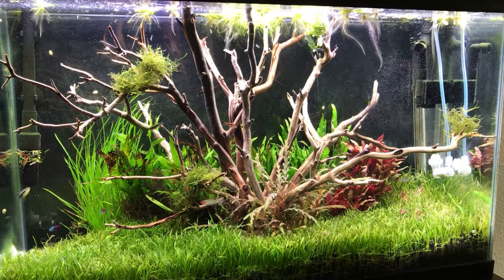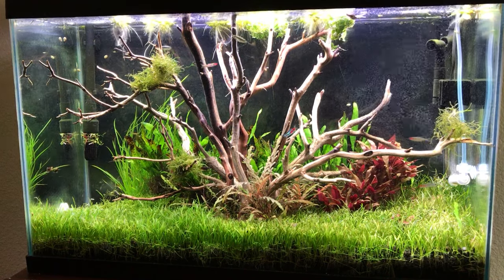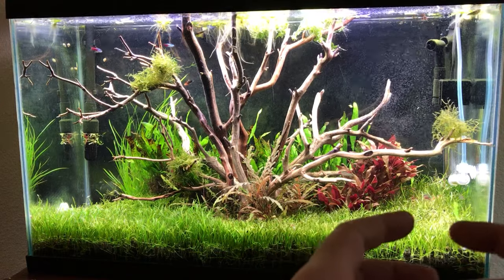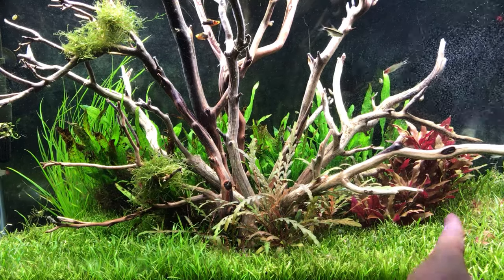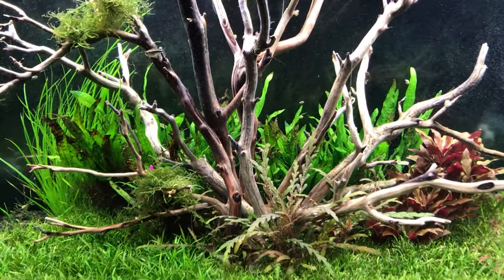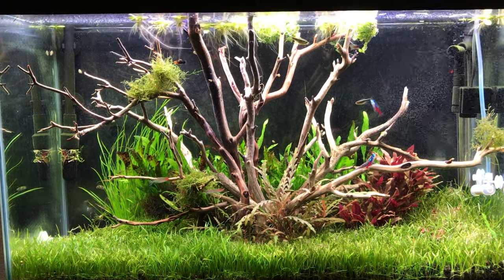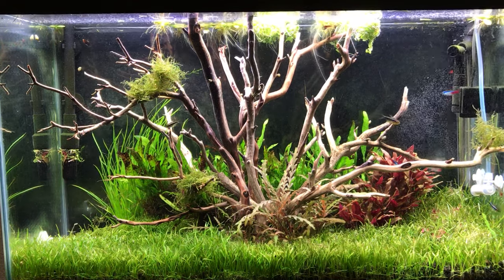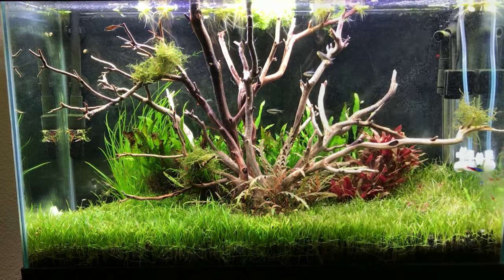Tree aquascape using manzanita driftwood - dream tank come true!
This new aquascape has been about two years in the making. I always knew I wanted to take my planted tank in a new direction, I just never set the vision in to motion. Today I'm proud to reveal it to you all feature a "tree" designed out of manzanita driftwood.